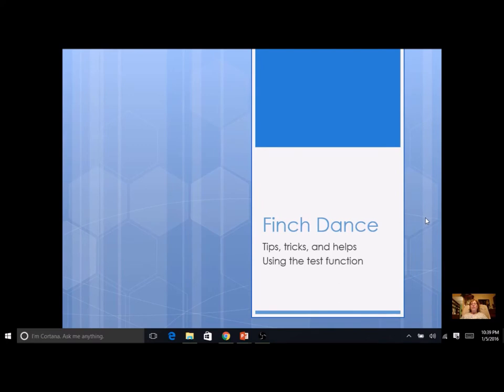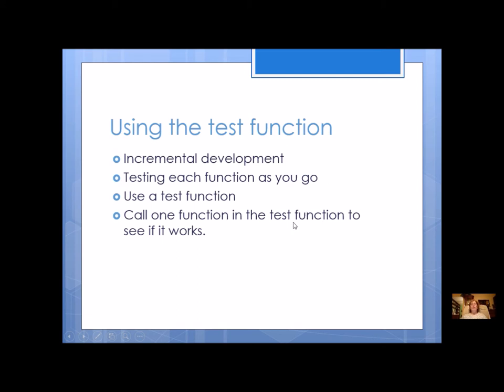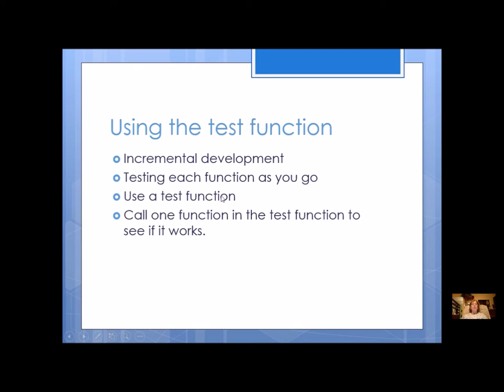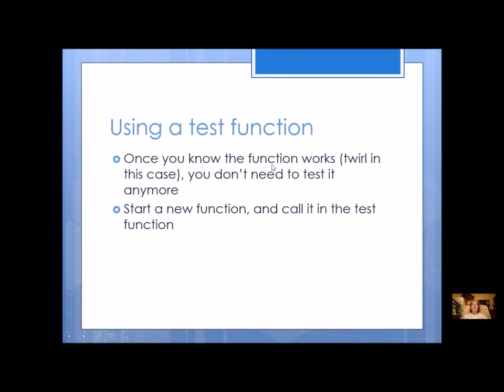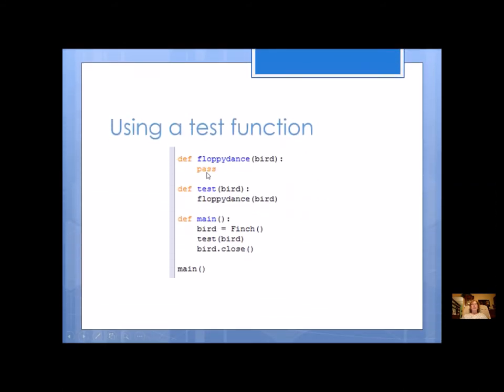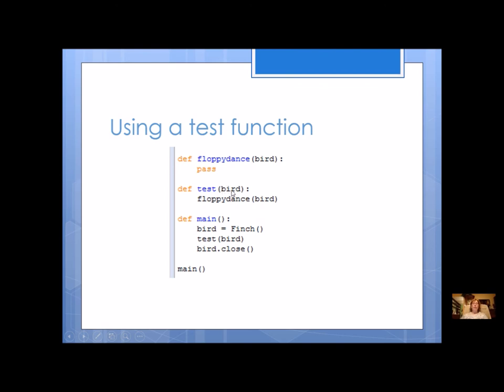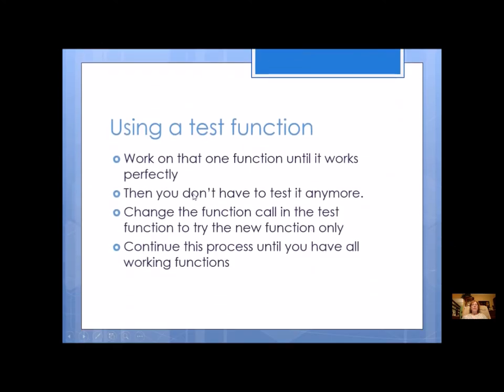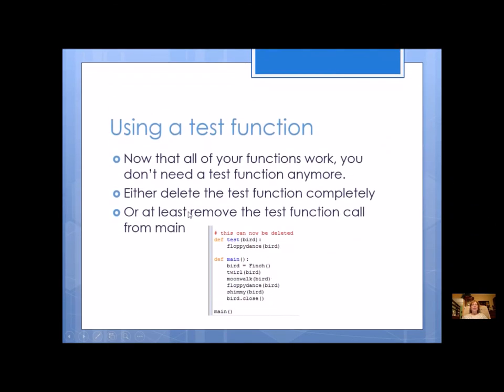Finch Dance Tips #3 - test function